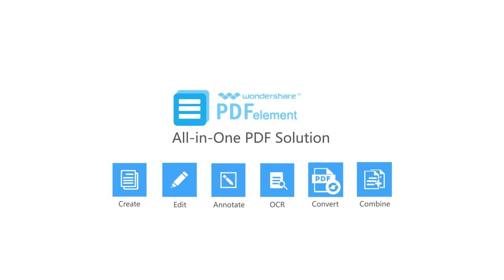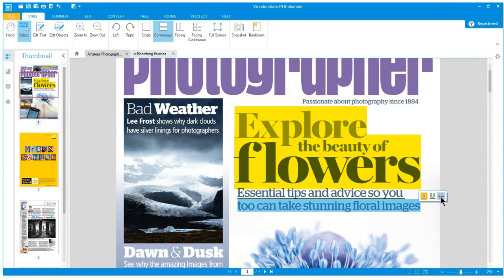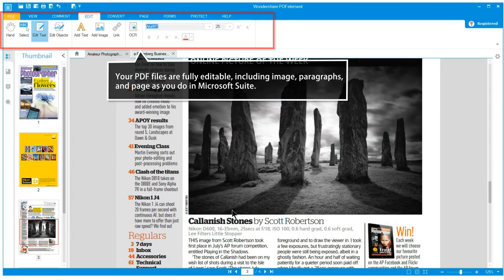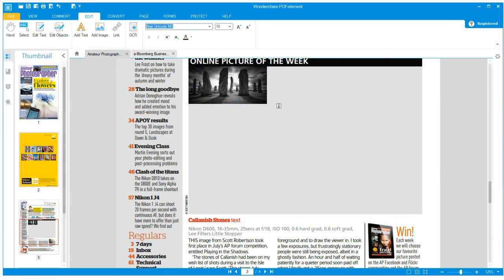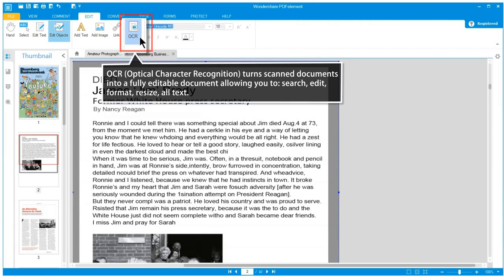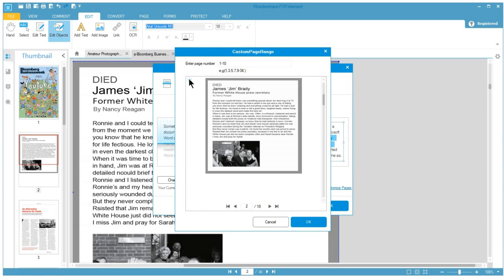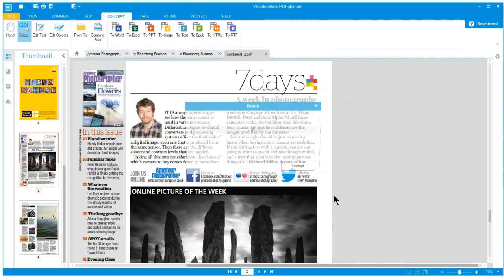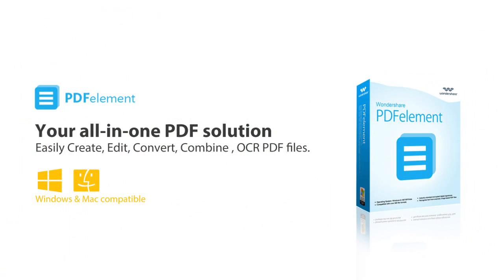Wondershare PDFelement -All-in-One PDF Solution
All-in-One PDF editor: Easily Create, Edit, Convert, Sign, OCR PDF files.Completely edit PDF in anyway you want!

Features & Benefits:
1.Edit:
With PDF element, alter text and change fonts as you do in Microsoft Suite. Simply click and start typing – it’s that easy.

2. OCR:
Our top-of-the-line OCR (Optical Character Recognition) technology turns scanned documents into a fully editable document allowing you to: search, edit, format, resize, all text. Multiple languages supported including: English,Korean, Russian, German, Spanish, and many more.

3. Convert
Want to work on the document with other programs? Convert from and to PDF directly from Word, Excel, Image, and other popular file types.

4. Combine:
Have more than one file you want to combine? PDF element allow for the conversion of multiple files into one simple PDF for easy organization.

5. Annotation:
Highlight important text with our highlighting tool or make sticky notes to communicate detailed information. Select from over 20 predefined stamps to help archive or customize your own to feature a specific area of the document.